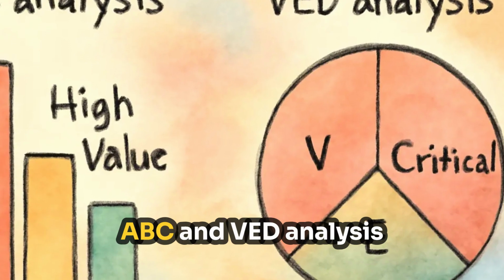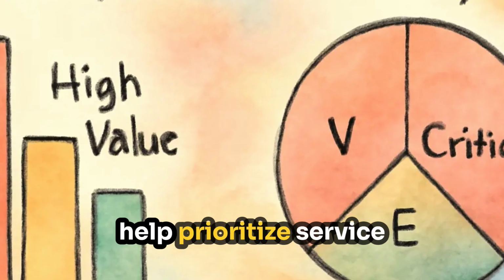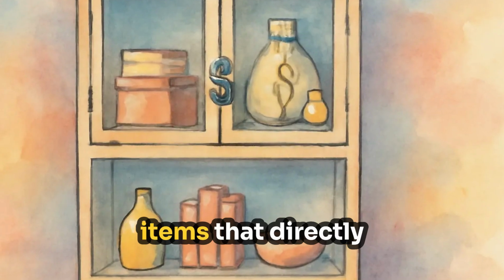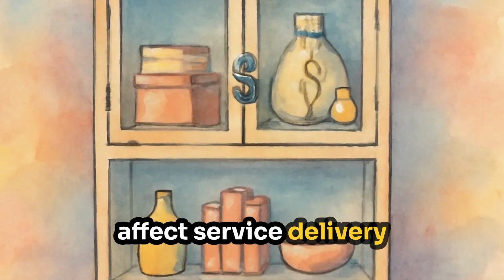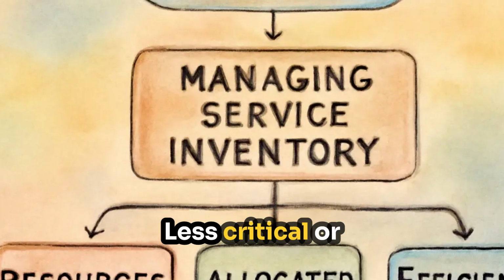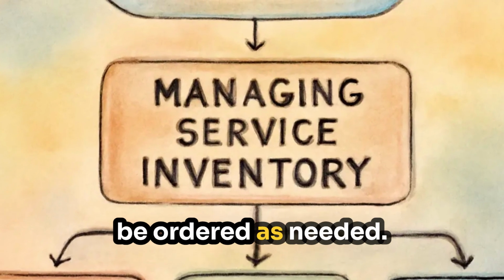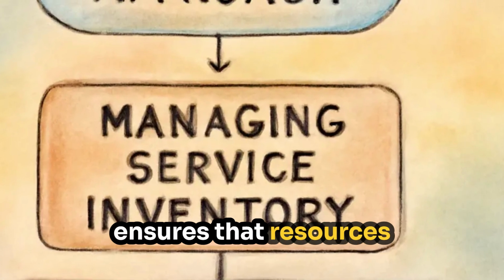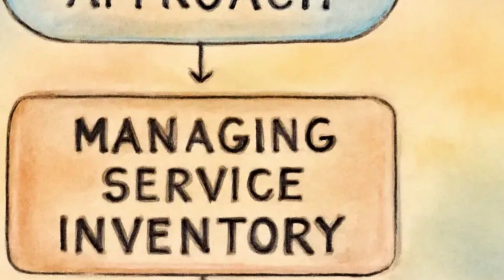Lecture 34 : Inventory for Service Based Operations | Inventory Control Masterclass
📦 Inventory Control Masterclass — Master the Science of Stock, Flow & Profit!

Are you tired of overstocking, stockouts, or losing money due to poor inventory management?
This video introduces you to the Inventory Control Masterclass, your complete guide to managing inventory efficiently, reducing waste, and maximizing profitability.

In this course, you’ll learn how to:
✅ Build an effective inventory control system from scratch
✅ Forecast demand accurately using proven techniques
✅ Balance holding costs and stock availability
✅ Optimize reorder levels, safety stock, and lead times
✅ Use ABC analysis, EOQ, and JIT principles like a pro
✅ Leverage modern tools and KPIs to monitor inventory performance

Practical frameworks for real-world application
Step-by-step guidance for beginners and professionals
Ideal for supply chain professionals, entrepreneurs, and operations managers

🔥 Don’t let inventory control your business — learn to control your inventory for profit and growth!